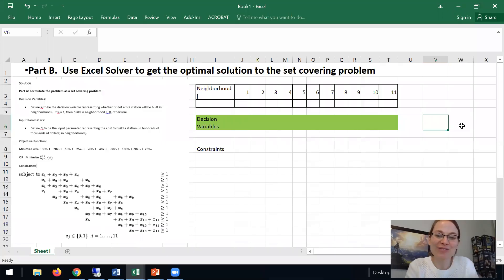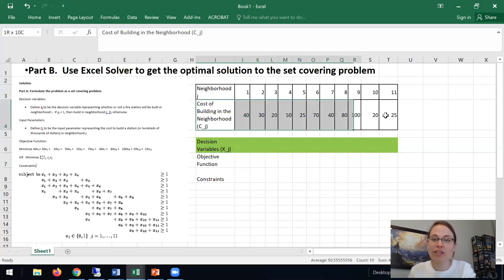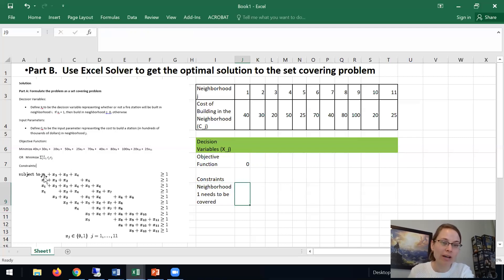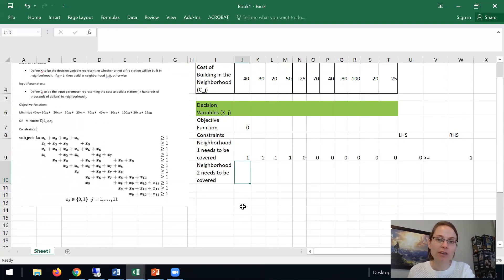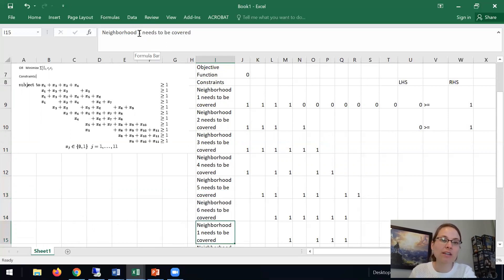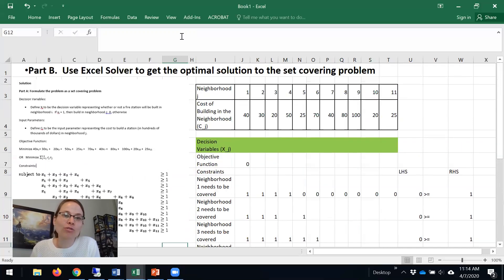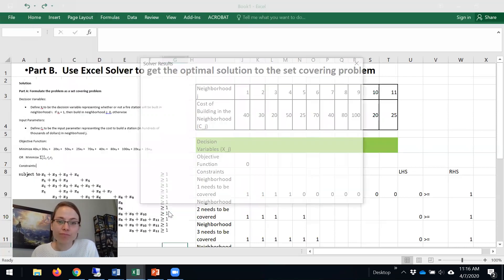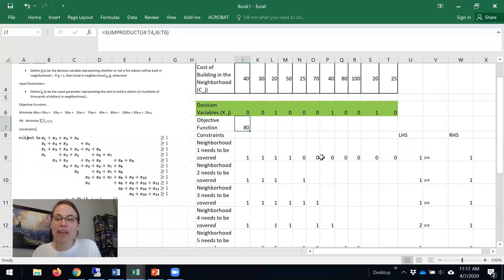Solve Optimally the Set Covering Problem (the Fire Station Problem) in Excel Solver